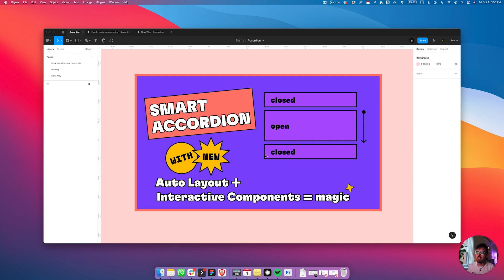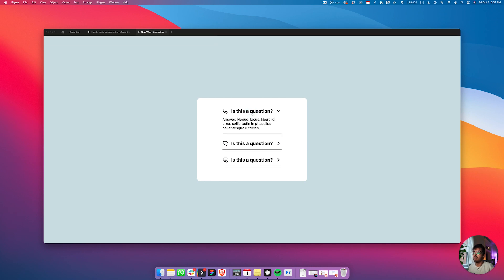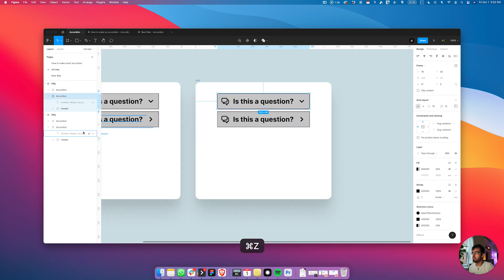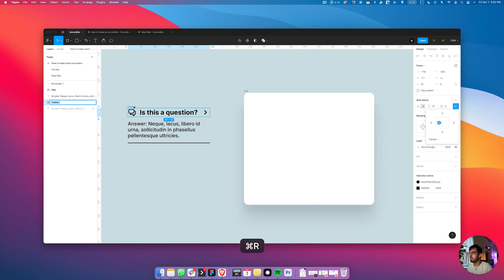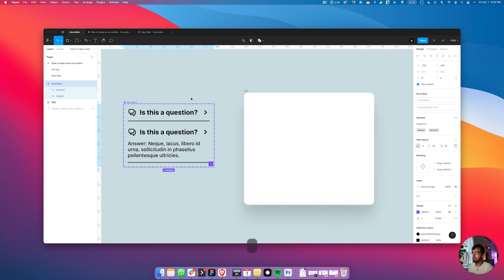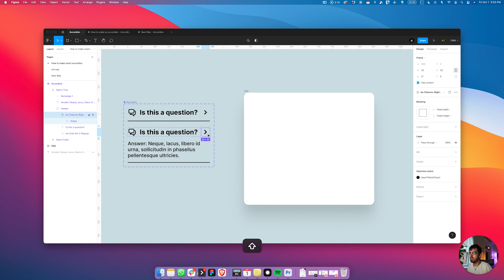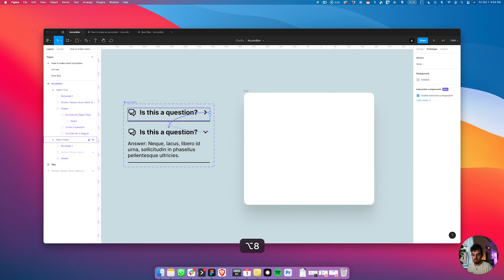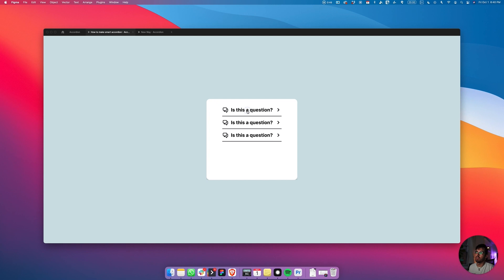Smart Accordions in Figma - New Auto Layout Update!! ✨ MAGIC ✨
🚨 I have an updated, longer format tutorial on accordions if you'd like to watch it slower and more in-depth about how I create these accordions by mimicking a real site, please watch it

🚨 FIGMA UPDATE  🚨
Interactive Components is out of beta and open to everyone! 🎉

📝 Description:
Figma just pushed an update that makes Auto Layout work with interactive components and it's amazing!! 🤩

* Just duplicate it and have fun!